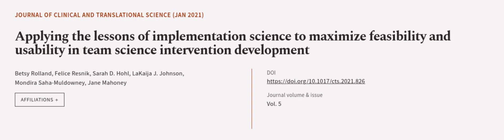Applying the lessons of implementation science to maximize feasibility and usability ... | RTCL.TV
### Keywords ###

### Article Attribution ###
Title: Applying the lessons of implementation science to maximize feasibility and usability in team science intervention development
Authors: Betsy Rolland, Felice Resnik, Sarah D. Hohl, LaKaija J. Johnson, Mondira Saha-Muldowney ,and Jane Mahoney

### Video Timestamps ###
0:00:00 - Summary
0:01:01 - Title
0:01:07 - Outro
0:01:11 - End